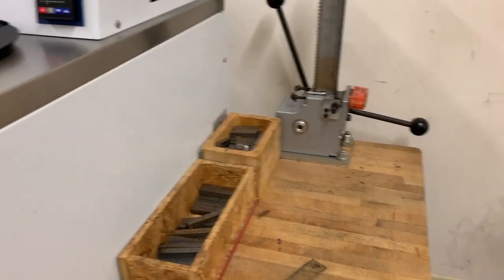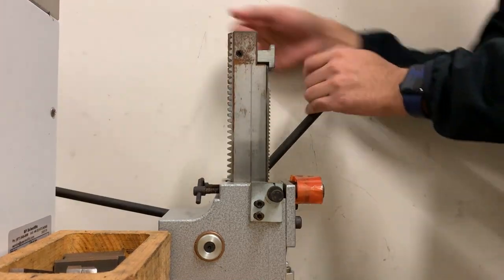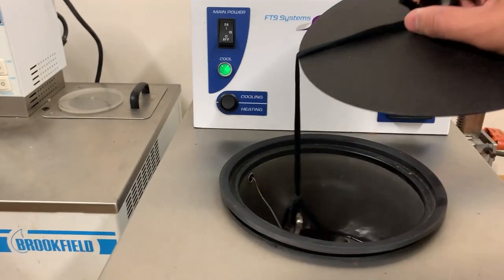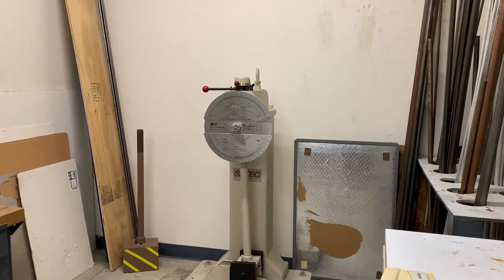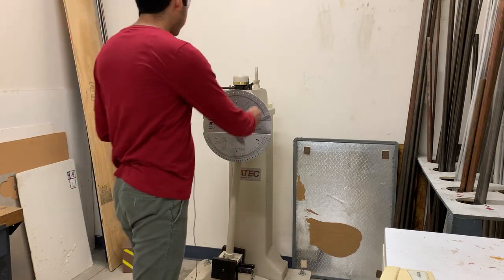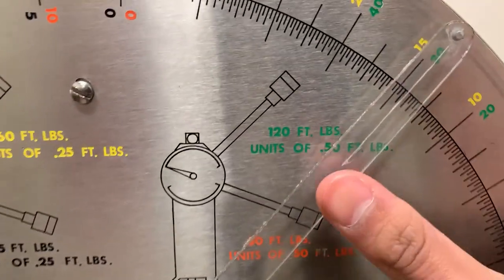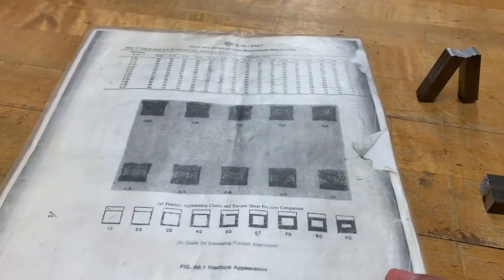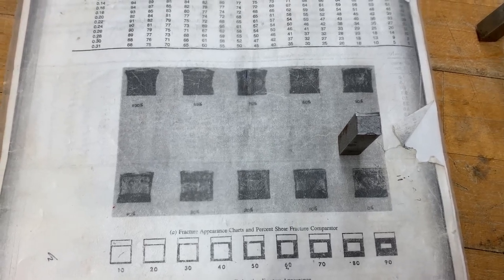Ductile to Brittle Transition Temperature Lab - Part 2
In this video we continue with the procedures for the impact test and interpreting data for the DBTT Lab.